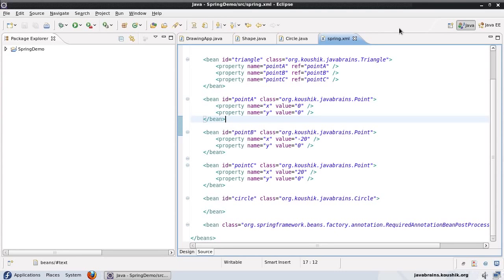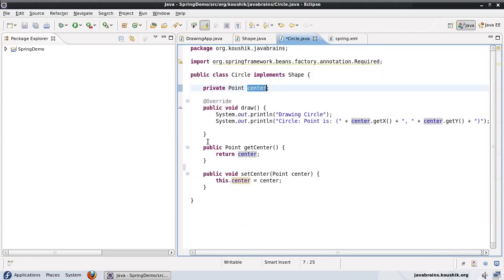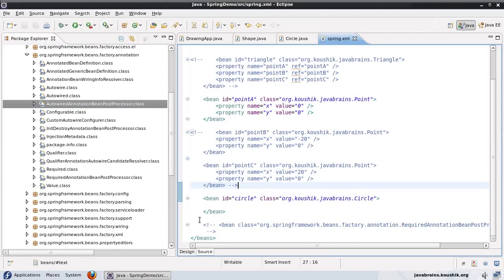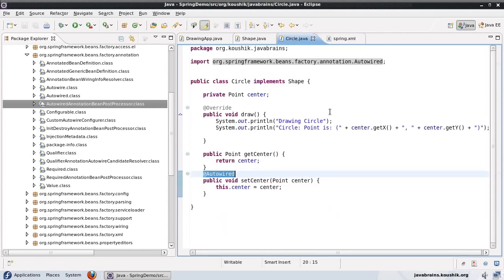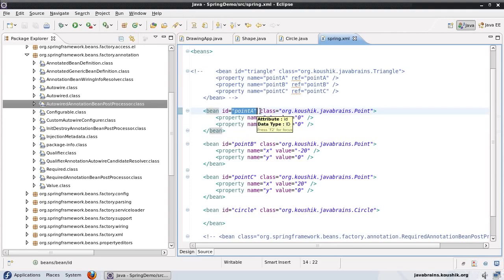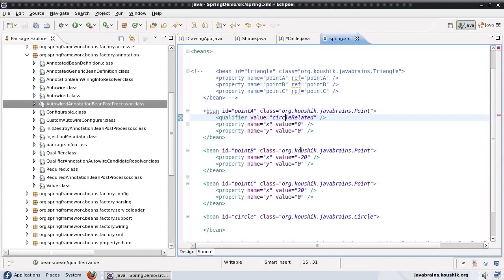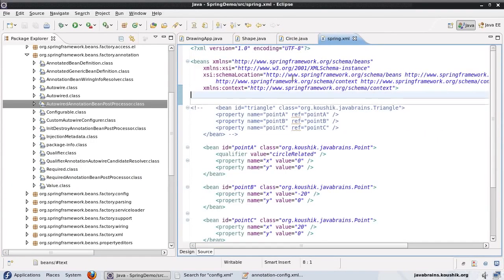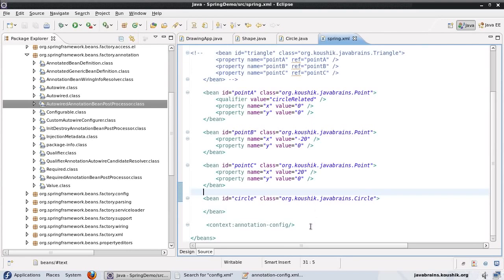Spring Tutorial 2 The Autowired Annotation